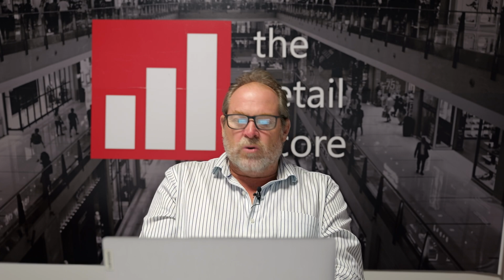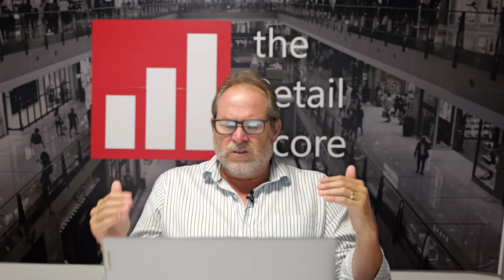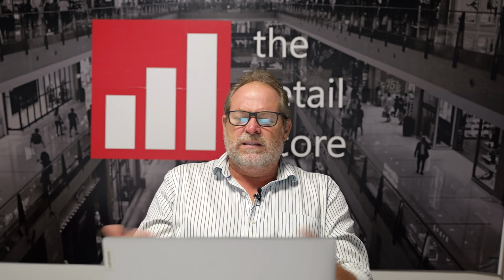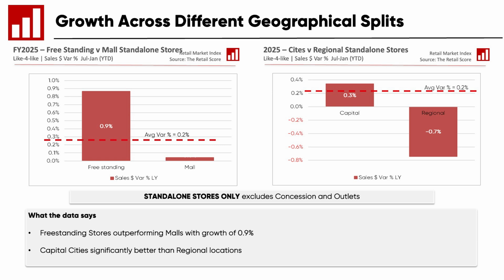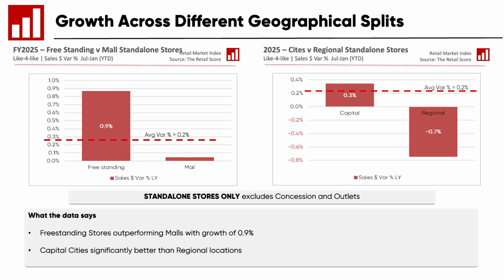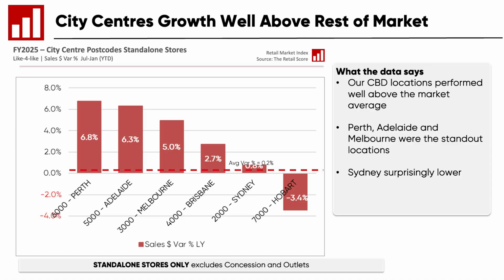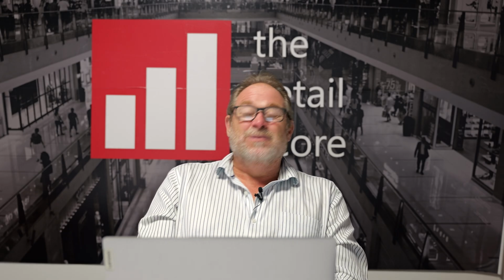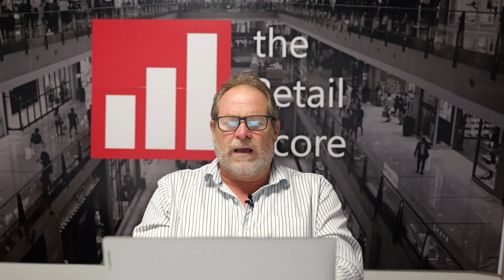Episode #15 - January Results + Growth Rates Varying Across Landlords & Postcodes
In this episode, Wayne Rigney, Co-Founder of The Retail Score, unpacks January’s sales results across the Australian retail industry. Using anonymised data from over 100 leading retailers, he highlights key trends shaping the season’s performance and offers insights into what’s ahead for 2025.

Wayne also takes a deep dive into the data, analysing results by channel, state, postcode, and landlord to help retailers better understand the bigger picture.

Want access to the full Retail Score Index and the insights shared in this episode? to get involved.